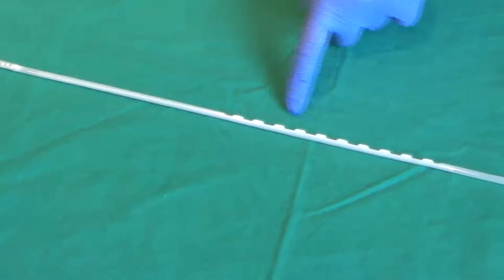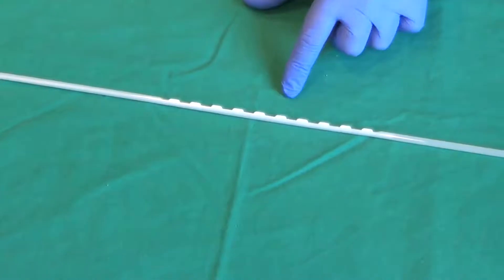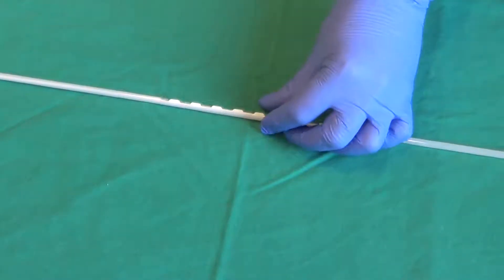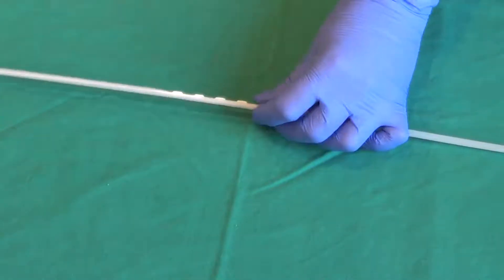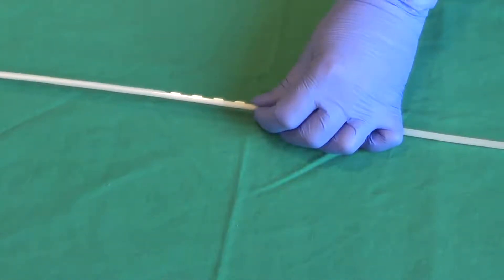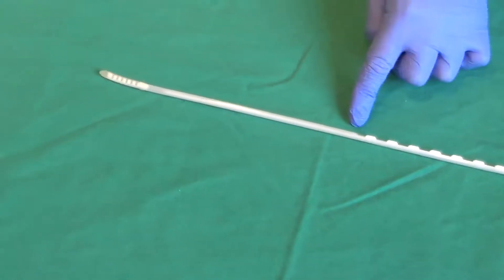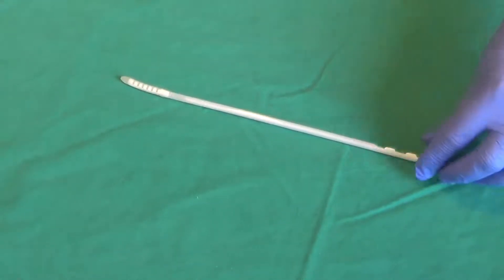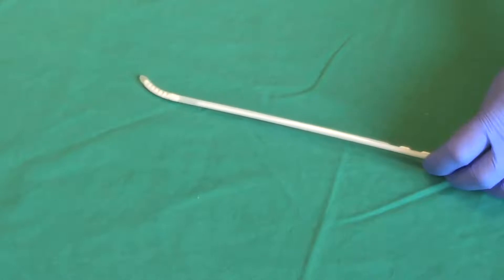Flexible Tip Bougie Introduction Part 1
A user explains how the Flexible Tip Bougie (Part One)